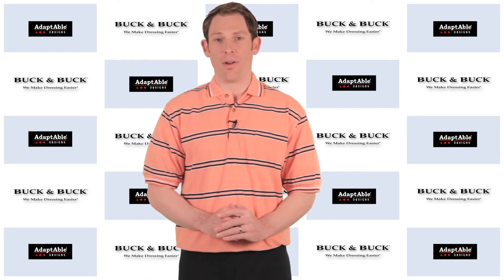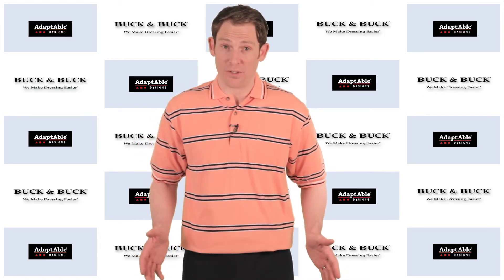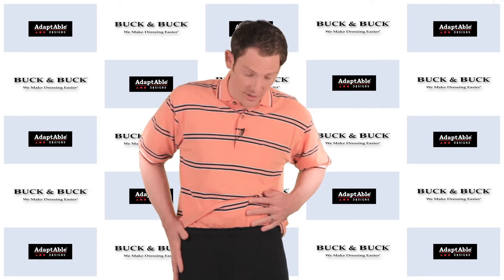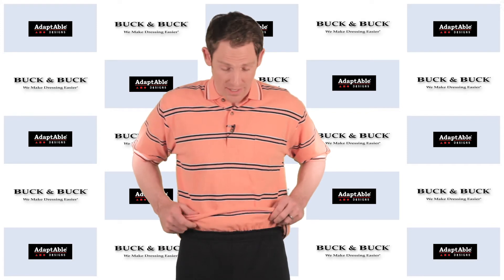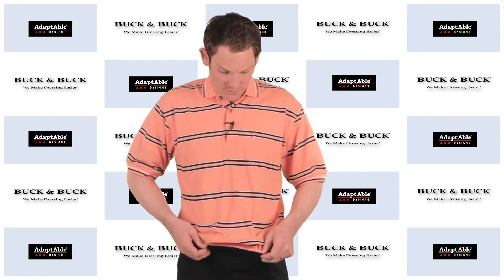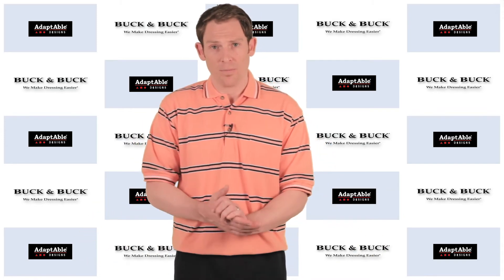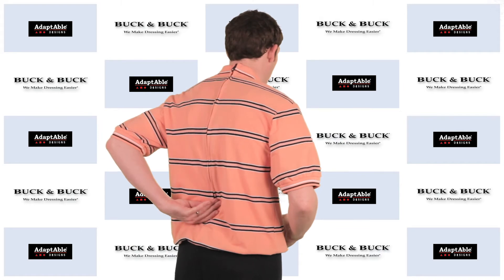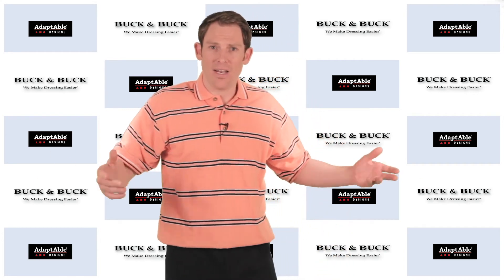ADAPTIVE CLOTHING - ALZHEIMER'S JUMPSUIT DISCOURAGES INAPPROPRIATE UNDRESSING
In our efforts to design clothing which helps prevent inappropriate undressing, we have learned that by locating closures out of the wearer's sight, this problem can be solved for many. While all closures are still well within the wearer's reach, the 'notion' to disrobe takes a back seat to other interests. "Out of sight... out of mind" best describes it. These designs offer a simple solution that can restore modesty without restraint, and be a welcomed relief to all.